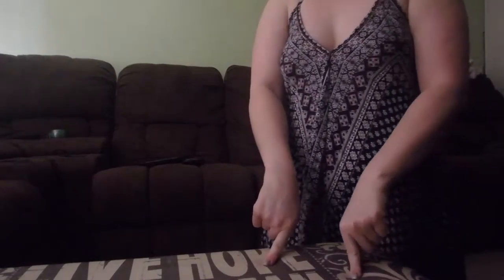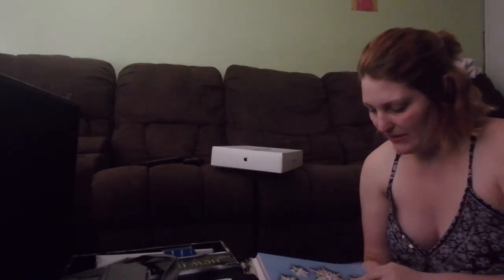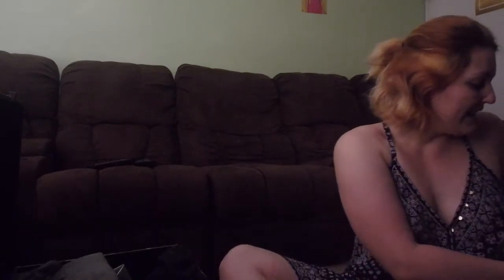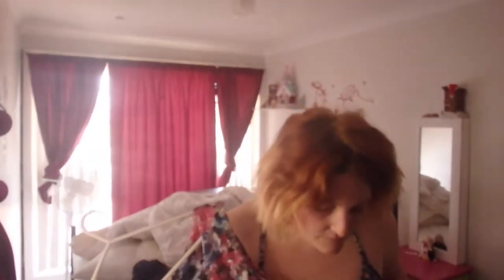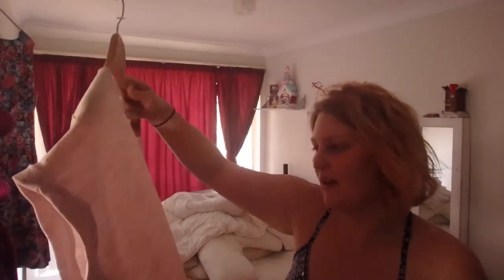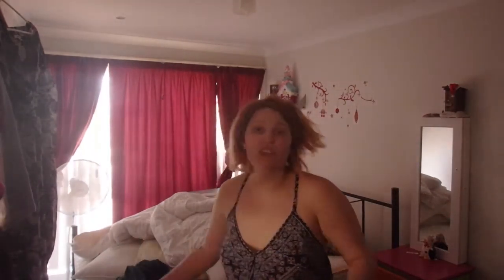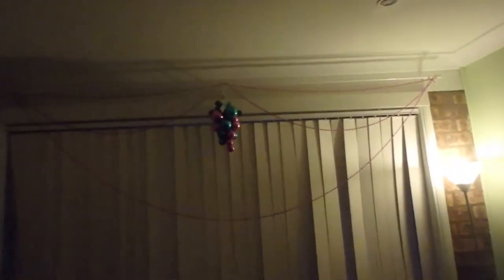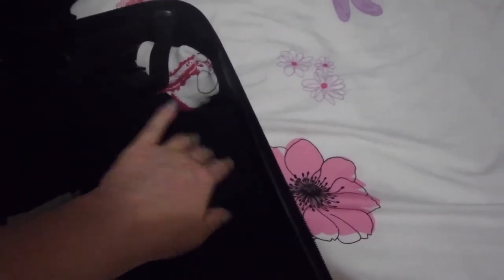Vlogmas Day 1 filiming,packing and chilling at home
Hey Beauties and  welcome back to my channel well its that wonderful time of the year CHRISTMAS which means VLOGMAS YAY I'm so excited to being going Vlogmas again this year I hope you guys enjoy Vlogmas day 1 xoxo

DRAMA with the Apple Store and buying tickets to the midnight screening of Mocking Jay part 2

My Links:

Twitter.com/kirafasiongirl

Instagram.com/kiravampire

Pinterest.com/kiraspencer3